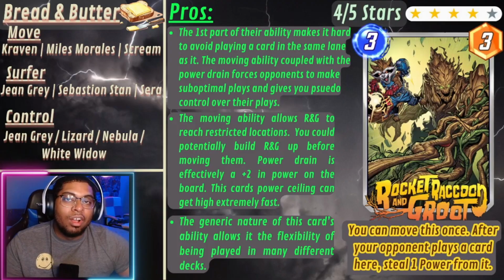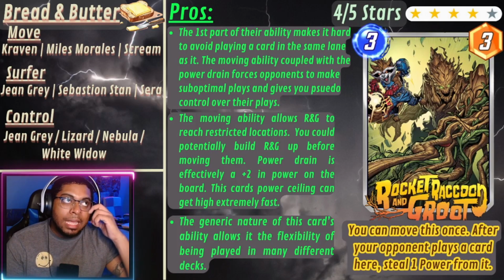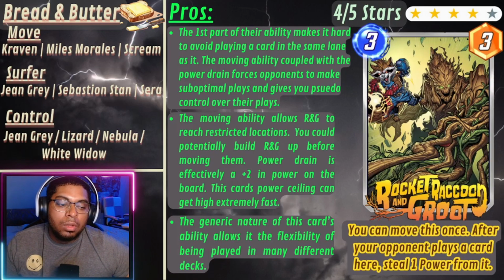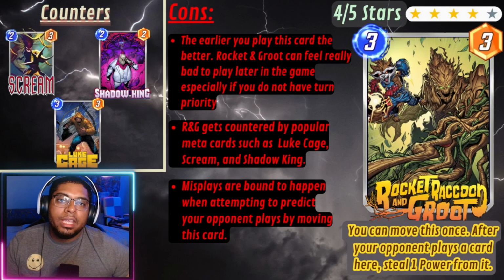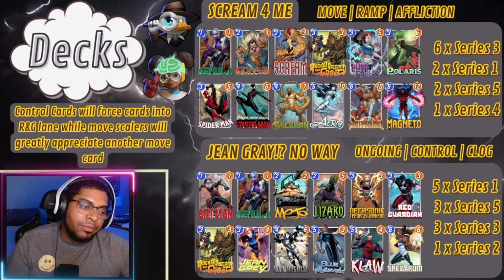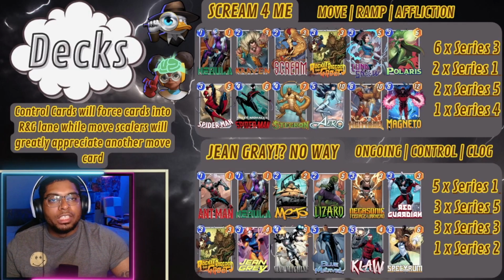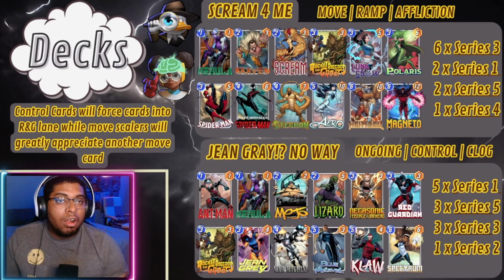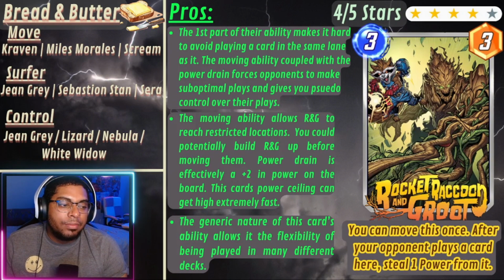Rocket & Groot Analysis | Decks | Synergies | Meta Impact | Marvel Snap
0:00 Pros
5:43 Cons
8:14 Decks
I’ll cover everything you need to know, including:
✅ First impressions and overall rating (4/5 🌟)
✅ Pros and cons of the card’s ability
✅ Synergies with popular decks like Move, Control, and Surfer
✅ Two powerful decks I’ve tested with Rocket & Groot

Whether you’re looking for strategies to dominate the meta or tips to counter this tricky card, this video has got you covered!

What do you think of Rocket Raccoon & Groot? Share your thoughts, favorite decks, or epic plays in the comments below! Let’s make 2025 a year to remember in Marvel Snap! 🎆

Deck Codes:
Scream 4 me
# (1) Nebula
# (2) Kraven
# (2) Scream
# (3) Rocket and Groot
# (3) Luna Snow
# (3) Polaris
# (3) Spider-Man
# (4) Miles Morales
# (4) Stegron
# (5) Aero
# (6) Heimdall
# (6) Magneto
TmJsNixLcnZuNixTY3JtNixMblNudzgsUGxyczcsU3Bkck1uOSxNbHNNcmxzQyxTdGdybjcsQXI0LEhtZGxsOCxNZ250NyxSY2t0QW5kR3J0RQ==

# (1) Nebula
# (2) Mojo
# (2) Lizard
# (3) Negasonic Teenage Warhead
# (3) Red Guardian
# (3) Jean Grey
# (4) War Machine
# (5) Blue Marvel
# (5) Klaw
# (6) Spectrum
UmNrdEFuZEdydEUsSm5HcjgsTWo0LEx6cmQ2LFJkR3JkbkIsQW50TW42LEtsdzQsQmxNcnZsQSxTcGN0cm04LE5nc25jVG5nV3JoZDE3LE5ibDYsV3JNY2huQQ==

▶ PSN: Stormking_Meruem

🕹️ Catch me live on Twitch:

Monday to Thursday: 8 PM - 9:30 PM EST
Occasional Surprise Streams: On days I don’t normally stream, so keep those notifications on!